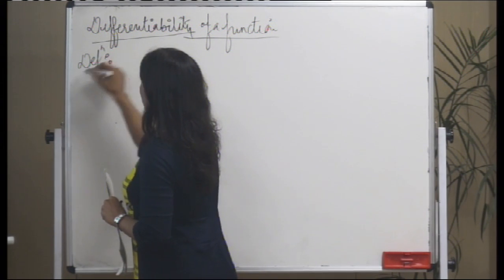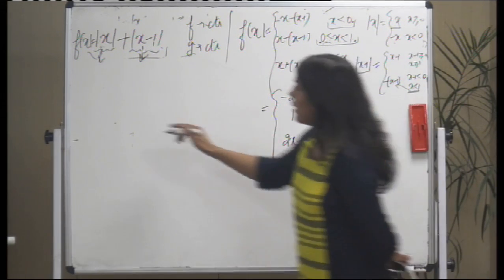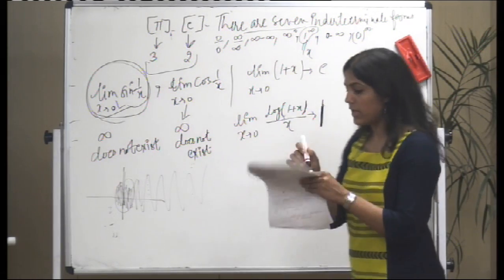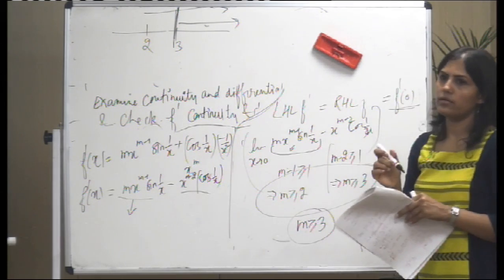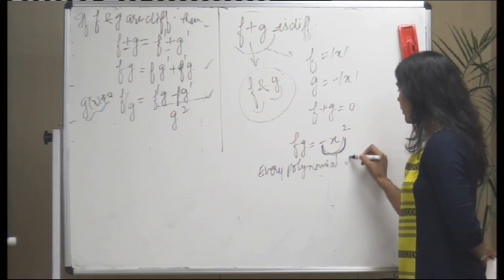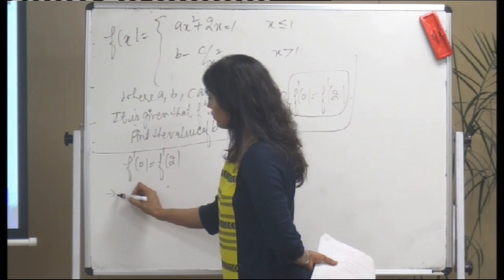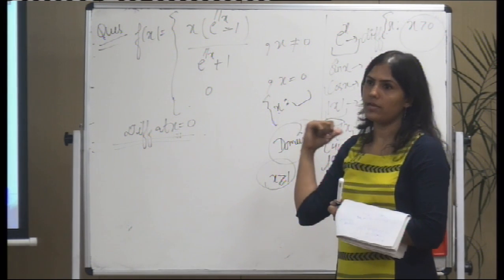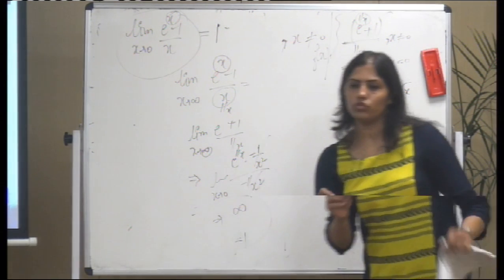CBSE UDAAN XII 06.11.2016 SESSION 1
Session 1  - Chemistry - P- Block Element- Nitrogen & Oxygen Family
Session 2 - Mathematics - Differentiability of functions Part 1